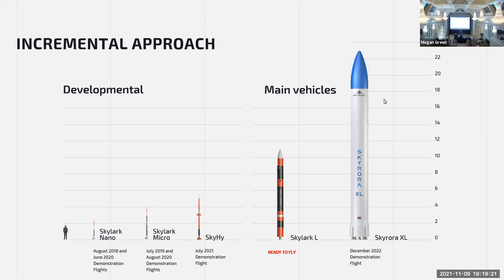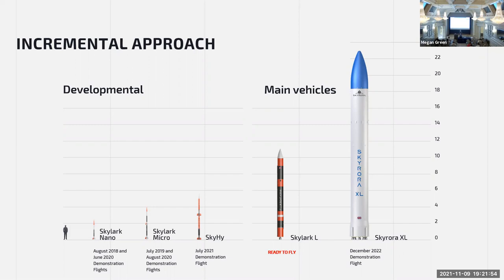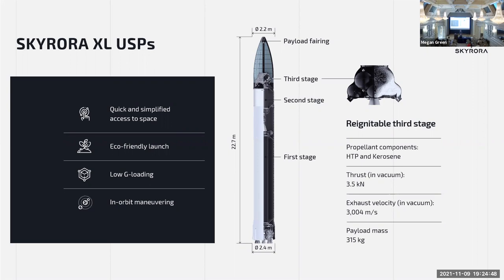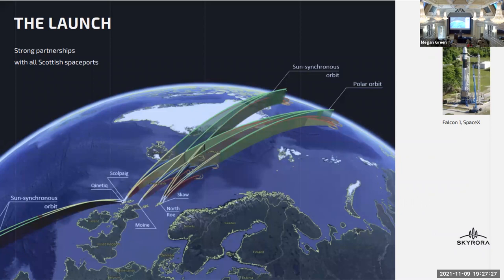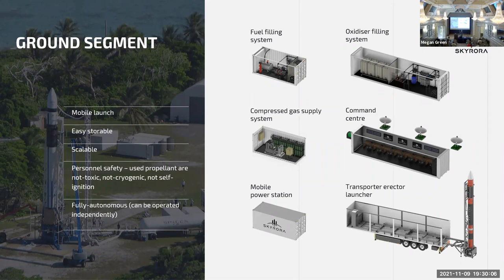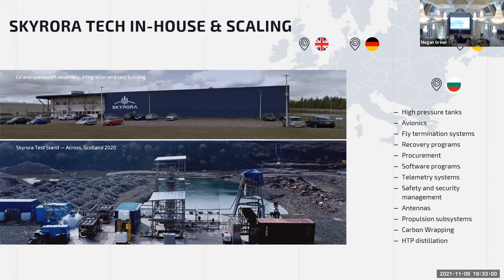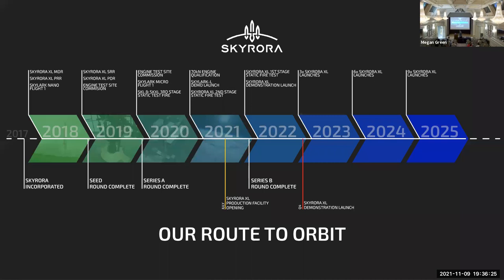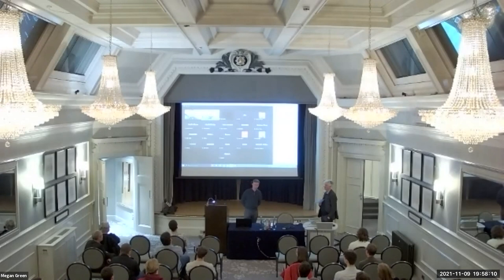Skyrora: Development of the NEWSPACE Launch Vehicle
Skyrora designs, manufactures and deploys rockets to clear the way for small satellite manufacturers looking to access Space. Headquartered in Edinburgh, and with facilities across Europe, Skyrora is developing launch vehicle technology to ensure that the life-changing benefits of space are realised here on Earth. Skyrora are leading Europe's launch vehicle presence with the recent static test fires of the 3rd stage of the Skyrora XL Vehicle, as well as the static fire and flight readiness of the Skylark-L Launch vehicle.